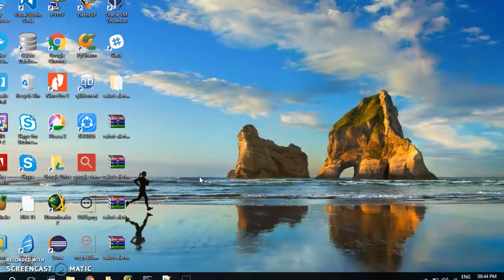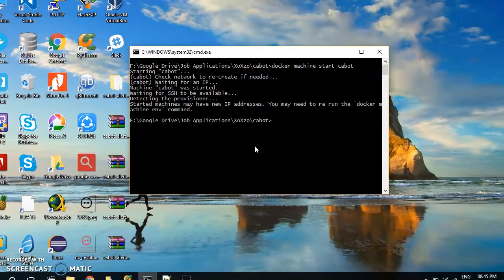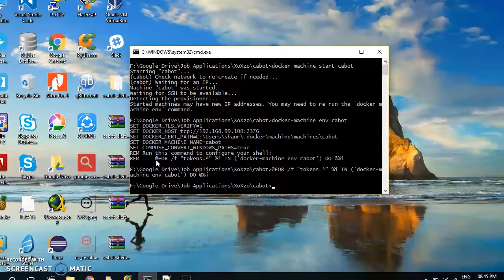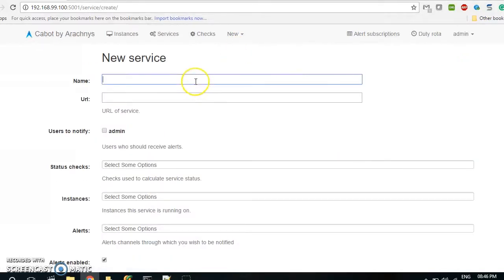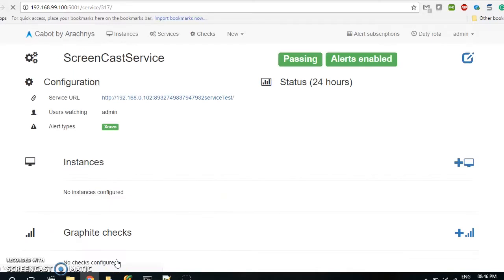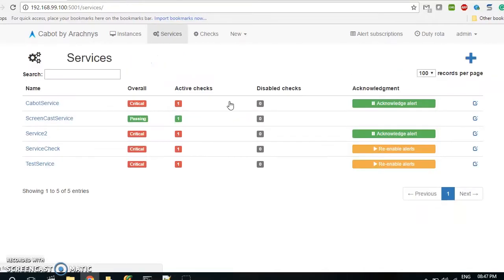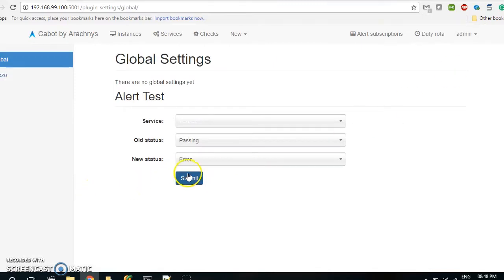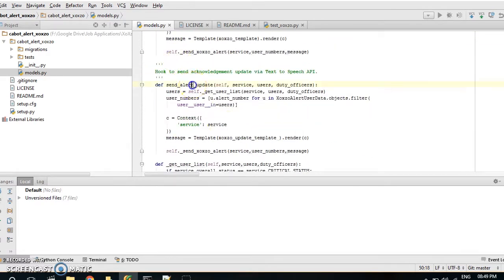Cabot Xoxzo Plugin Screencast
Screencast showing Cabot Alert plugin for Xoxzo.